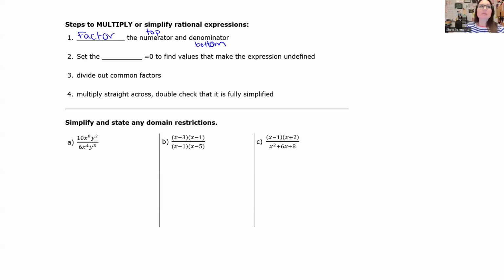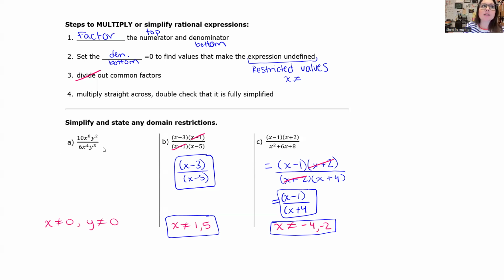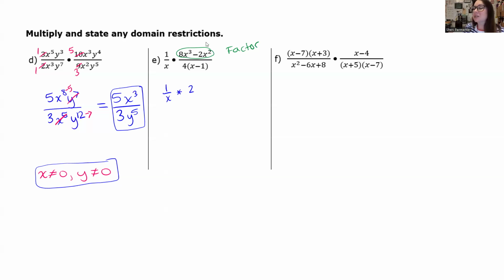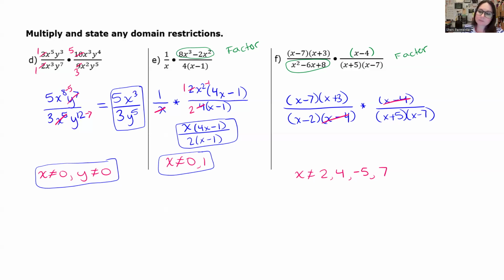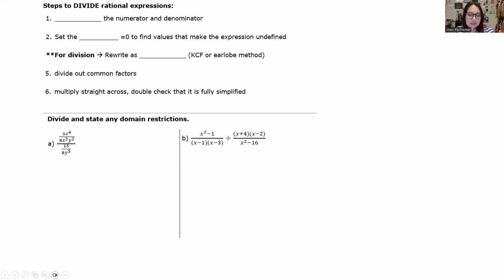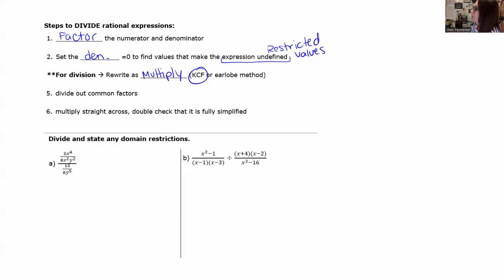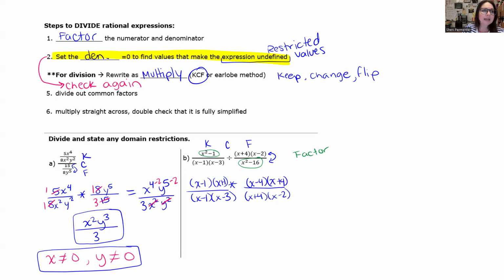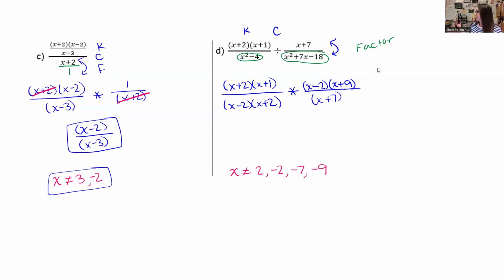Multiply and Divide Rational Expressions